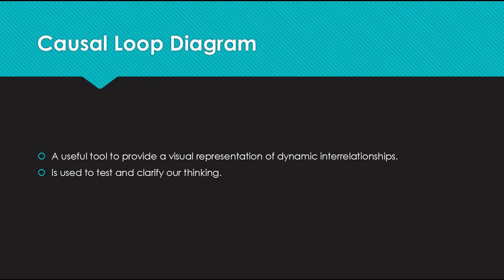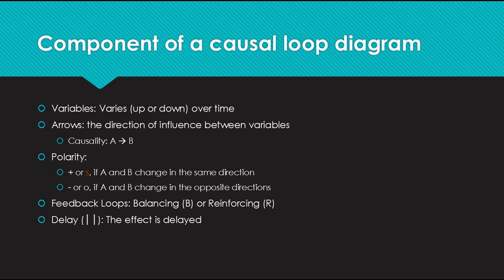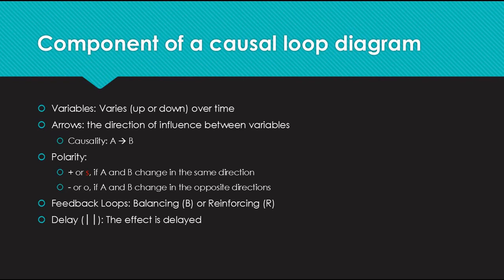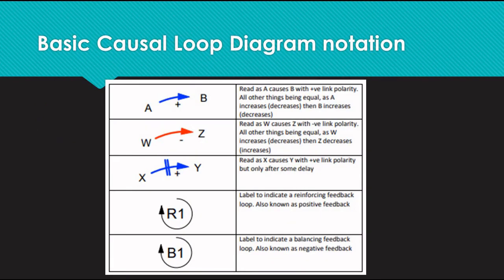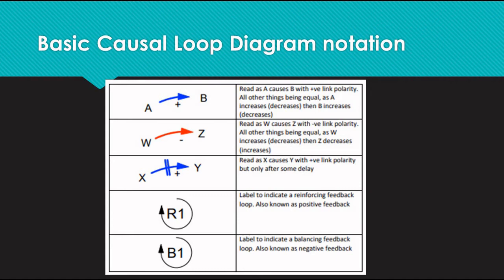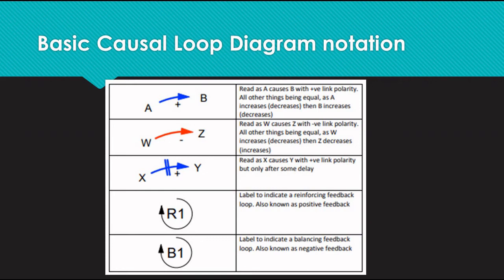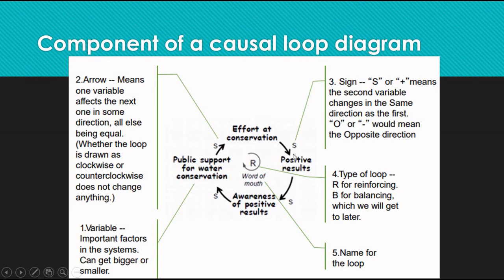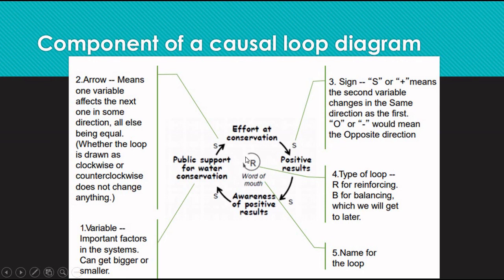Causal Loop Diagram: Definition, Components, and Notations [1 of 3]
I made this video for my online class in ENS 51 [Environmental Systems Modeling and Simulation]. This is the first of three parts.